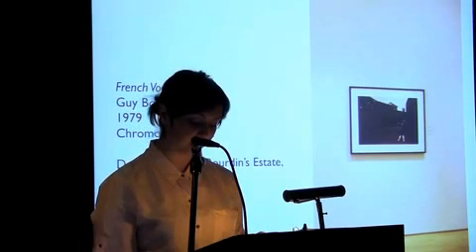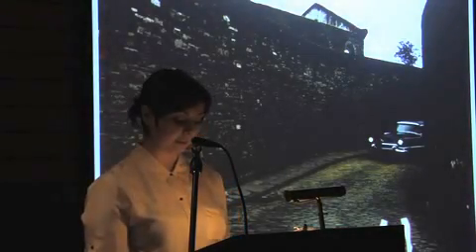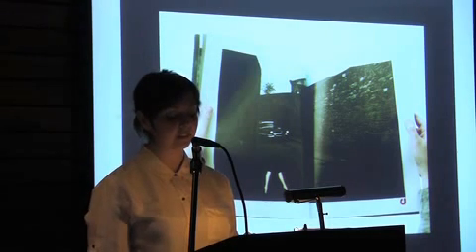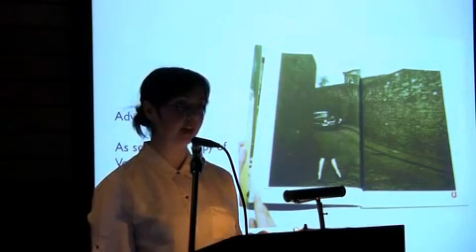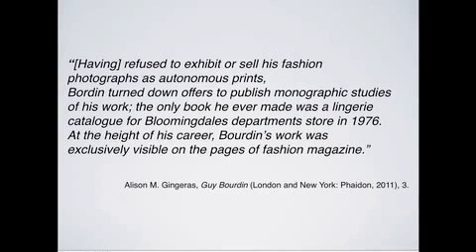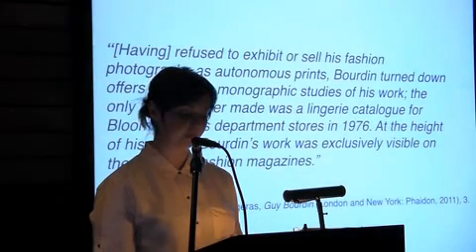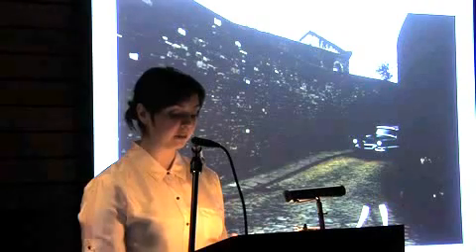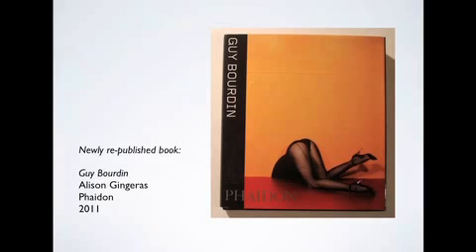Visual Studies Symposium 2012: Caterina Tiezzi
Recorded on Thursday, April 19, 2012, in the Florence and Leo B. Helzel Boardroom on the San Francisco campus of California College of the Arts.

Our annual Visual Studies Spring Symposium features public presentations of senior thesis essays by Visual Studies majors.

Full-length versions of thesis essays are also published in our annual journal.

Presenter:

Caterina Tiezzi
"Where Do Mannequin Legs Go?: The Multiple Lives of a Fashion Photograph"

Guy Bourdin's photographs demand attention. You can't just quickly pass by them at SFMOMA. When I first saw them there, in fact, I was captivated by a print of French Vogue. This, I would learn, is a 1979 photograph in which Bourdin shot mannequin legs in a pair of black pumps designed by Charles Jourdan.

It was hard to ignore the surrealist juxtapositions in the photograph, but it was impossible to escape its connections to the fashion world. Yet the museum isn't the only place where Bourdin's work is displayed, nor was it the first.

This is true despite the photographer's wishes not to allow photographs he created for magazines, to be displayed outside those glossy pages. Intrigued, I set to follow these fashionable footsteps. They took me from a time-travel through forests of mediums and adventures. I wandered the pages of Vogue Paris, the museum gallery, an online digital archive and beyond.

Alongside the academic allure of this image, I marveled at its plasticity. I saw French Vogue change, shaping itself to different displays. I saw it trap its audience and make people give it new contexts, functions and roles thereby creating new and diverse experiences for delighted viewers. I saw authors being born.

Moreover, I felt my own biases challenged and saw photography break frontiers I thought wouldn't be possible to transgress, even today. With this paper, I will tell you of my encounters with a photograph that has become a cultural product, share my findings and speculations, and ultimately call attention to fashion photography.

I offer before you the journey that French Vogue has undertaken in order to be culturally accepted.